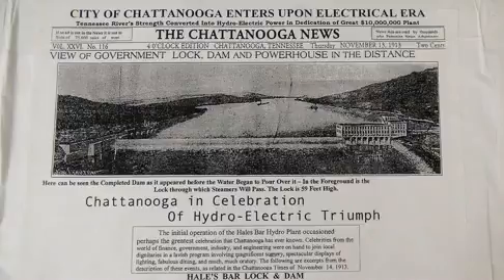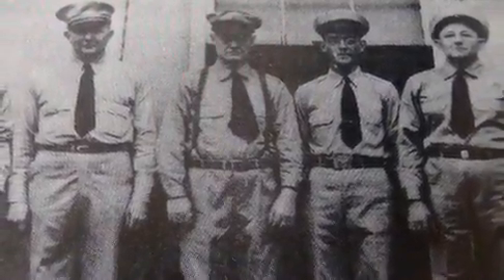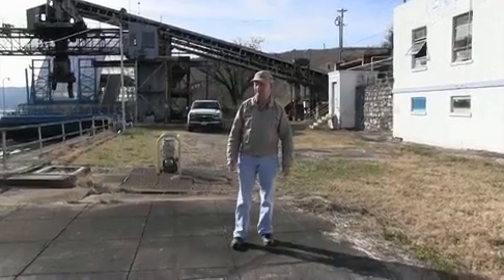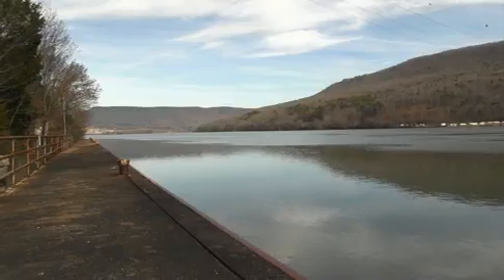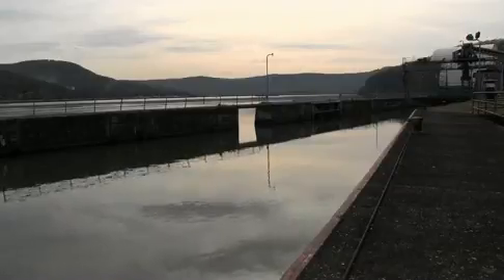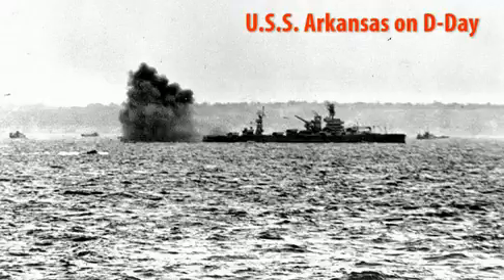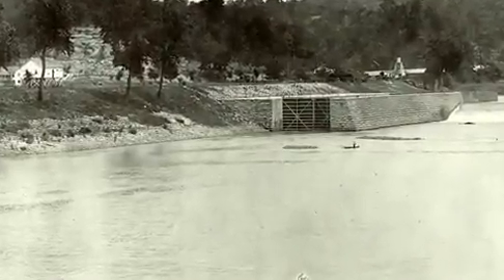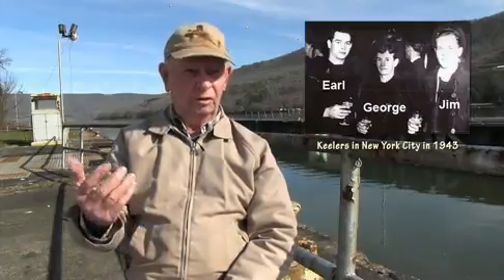DVIDS U S Army Corps of Engineers